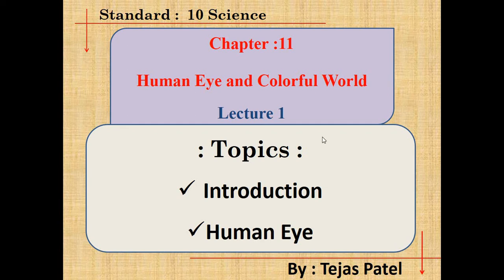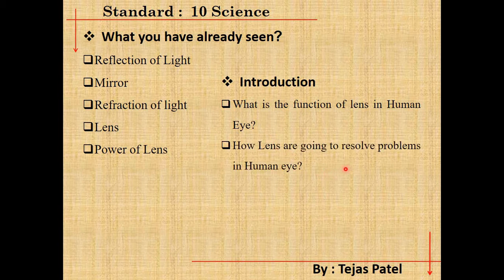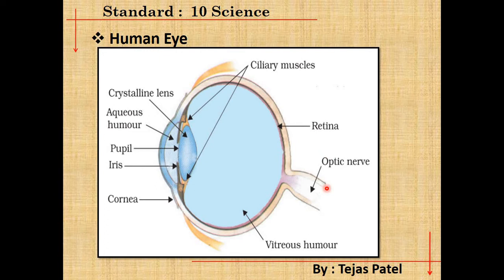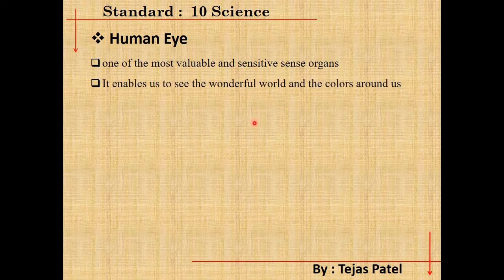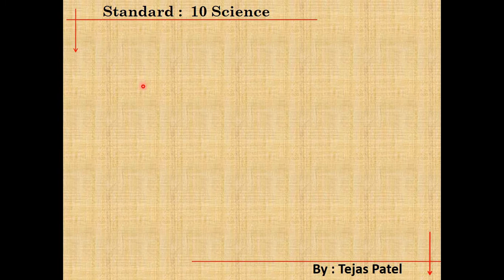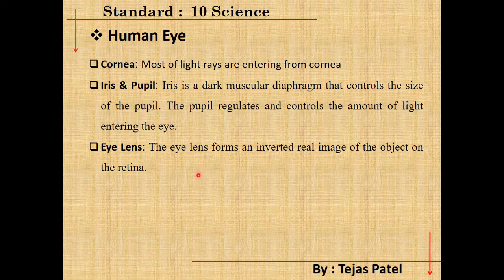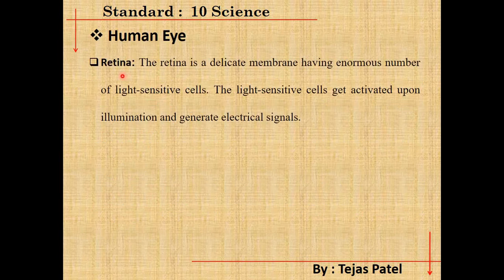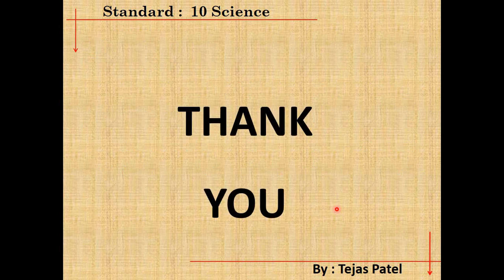Introduction to Human Eye and It's Parts | Lecture 1 | Science | Std 10 | Ch. 11 | NCERT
This video is about Science Chapter 11 Human Eye and the colourful world for NCERT English Medium students. This video is created for providing online platform to 10th standard students.This video will cover topics of NCERT English medium book of Std 10. This video will cover topics like : Introduction to Human eye and function of it's major parts.